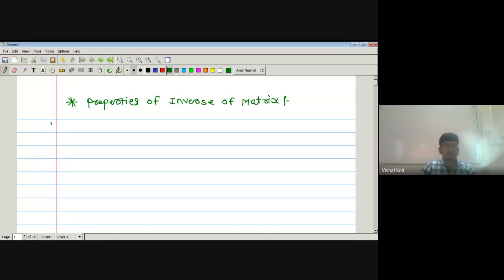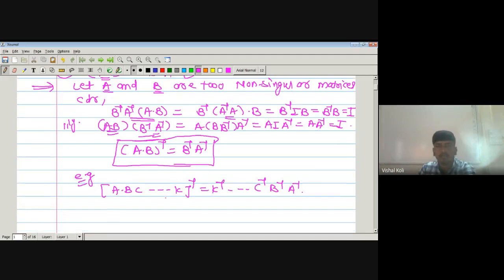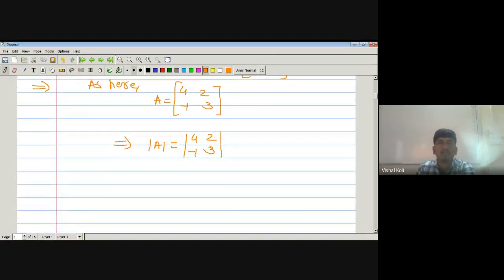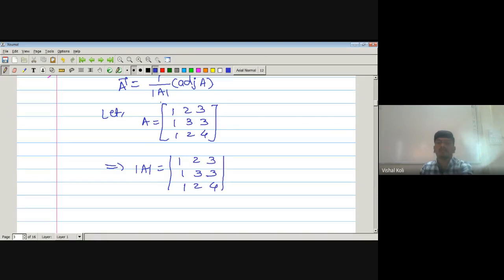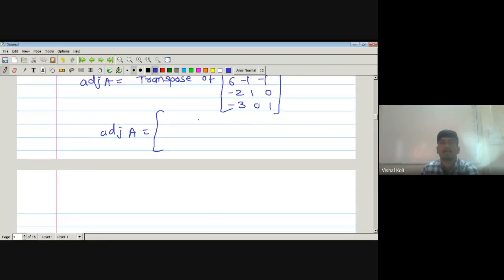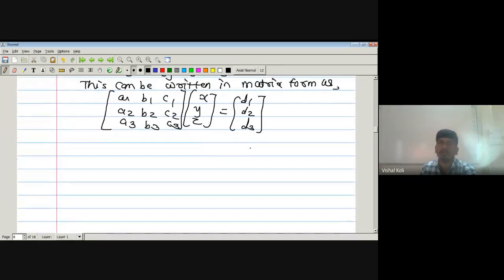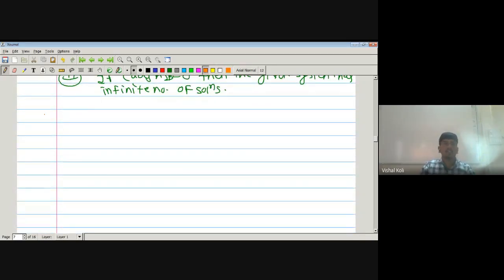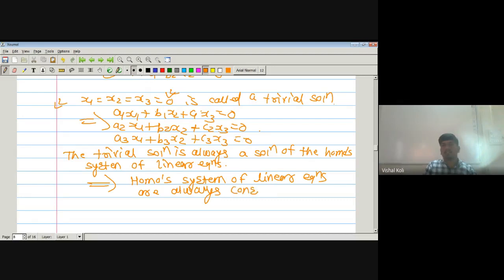Lecture No.18 Discrete Mathematical Structure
Solution of System of linear Equations by Matrix Method